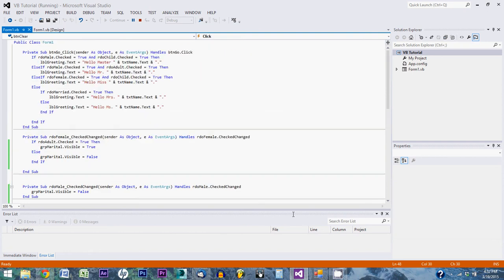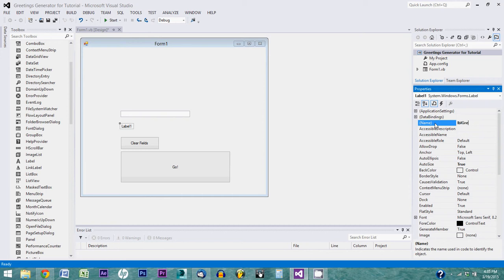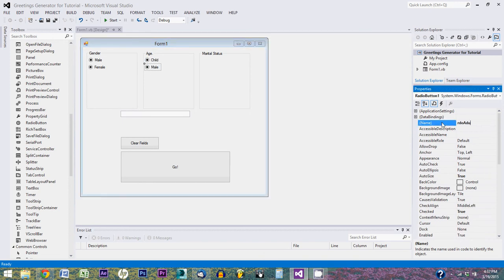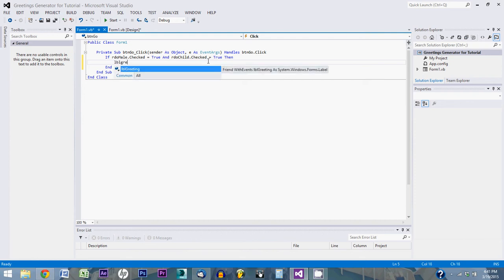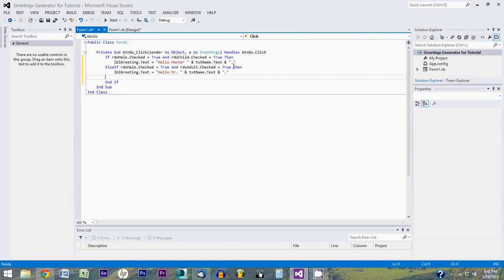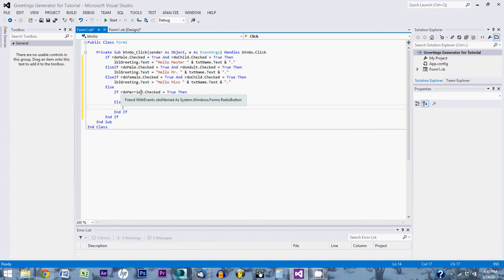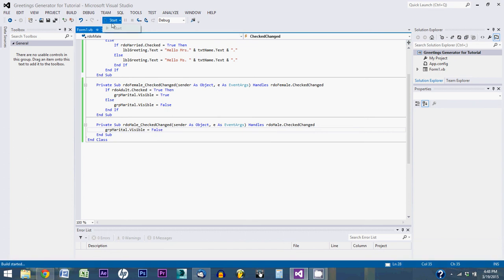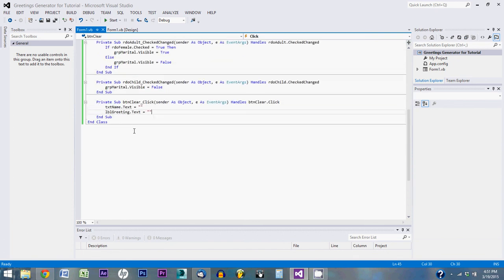Learn Visual Basic .NET "If Statements" in Less than 20 Minutes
Please expand description to view table of contents.
Hello, my name is Joe! Today, I will be discussing If Statements used in the Visual Basic, or VB.NET, programming language. Topics discussed include:

If Statements
ElseIf Statements
Else Statements
Nesting If Statements
Radio Buttons
Concatenating
Lables and Text Boxes

Table of Contents:
Intro: 0:00 - 0:50
Designing the form: 0:50 - 7:26
Intro to If Statements: 7:45
Regular If Statements; explanation of AND; concatenating: 8:14 - 10:09
Else If Statements: 10:09 - 11:36
Else Statements: 11:36
Nesting If Statements: 12:40 - 14:10
Making Marital Status Visible or Invisible: 15:00 - 17:40
Making a "Clear Fields" buttons: 17:40 - 18:10